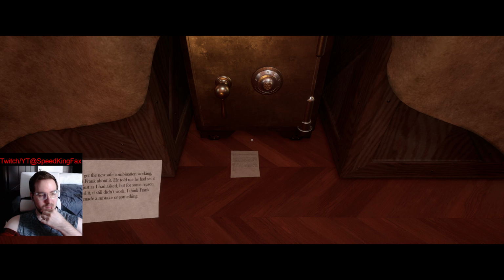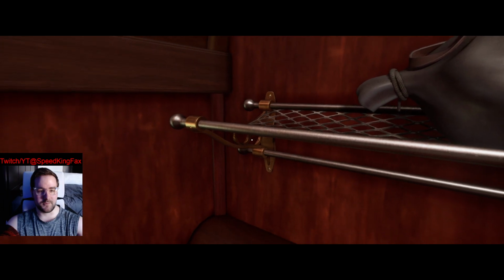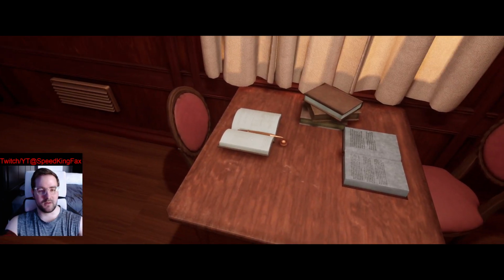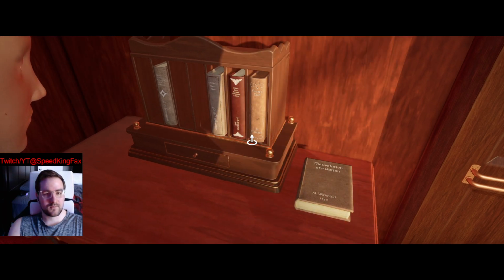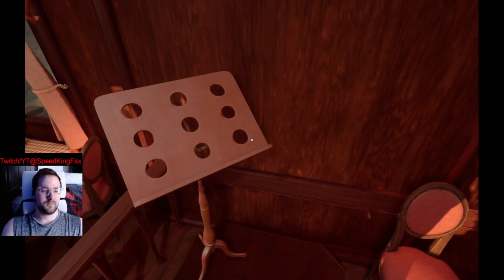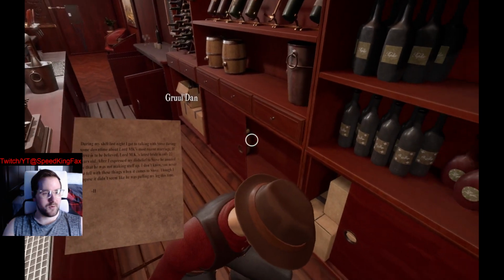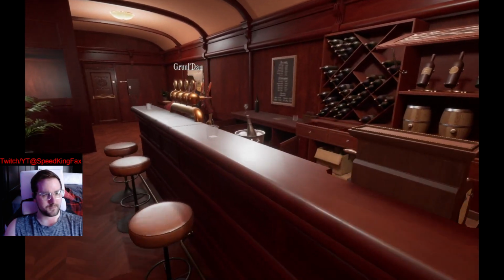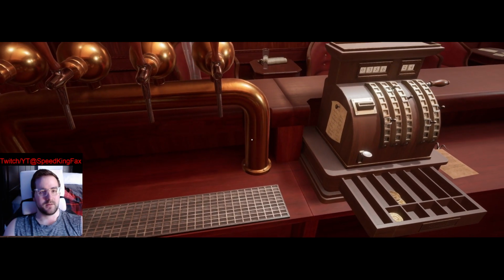First Class Escape The Train of Thought Ch 1&2 w Bro